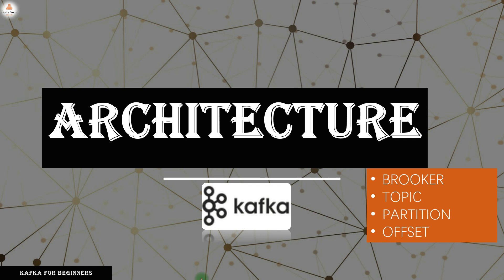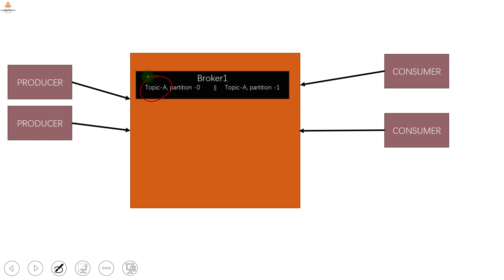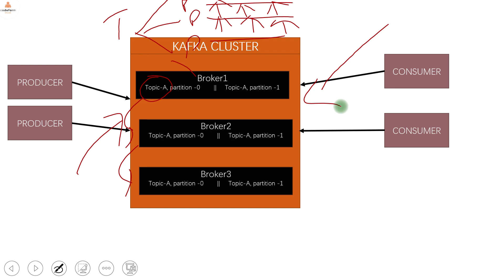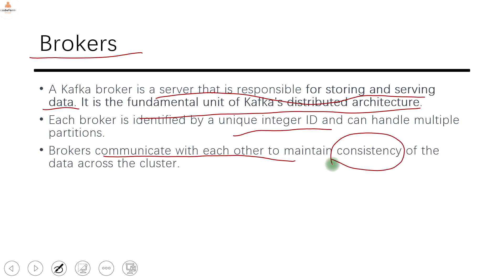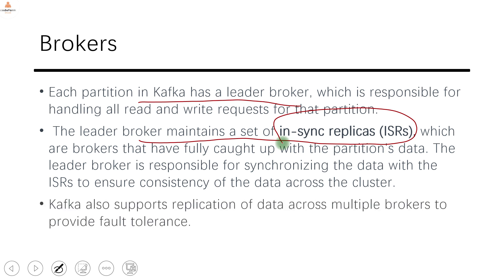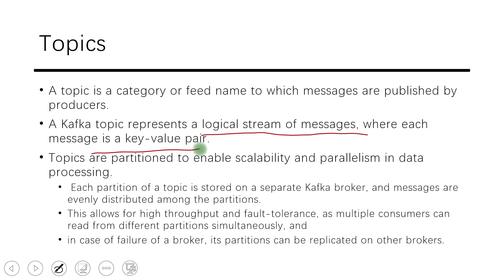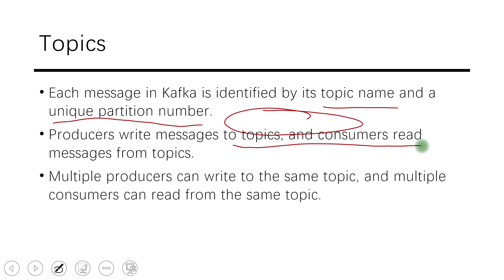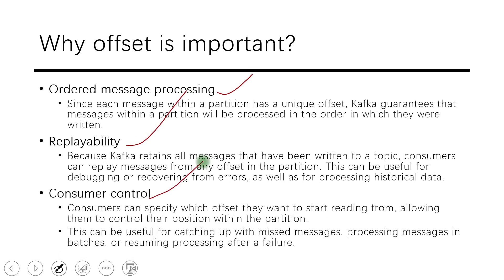Kafka Architecture - Broker, Topic, Partition, Offset || Chapter 1 || Day 3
In this video, we are going to talk about the internal architecture of Kafka. The architecture series is divided into three parts, in this first part we are covering Broker, Topic, Partition, and Offset.

Below is just for SEO

Introduction to Kafka
Kafka architecture
Kafka components: brokers, producers, and consumers
Kafka cluster setup and configuration
Kafka data partitioning and replication
Kafka topic creation and management
Kafka message format: key and value
Kafka message serialization and deserialization
Kafka message compression
Kafka message delivery semantics
Kafka message retention policies
Kafka message offsets
Kafka message timestamping
Kafka message routing and filtering
Kafka message transformation using Kafka Connect
Kafka security: SSL, SASL, ACLs
Kafka monitoring and metrics
Kafka performance tuning and optimization
Kafka Streams: introduction and architecture
Kafka Streams: stateful stream processing
Kafka Streams: windowed stream processing
Kafka Streams: table processing
Kafka Connect: introduction and architecture
Kafka Connect: connectors and transformations
Kafka Connect: configuration and deployment
Kafka ecosystem: other Kafka-related projects and tools.
Introduction to Kafka with Spring Boot
Kafka integration with Spring Boot: configuration and setup
Spring Kafka: producer and consumer implementation
Kafka messaging with Spring Boot: asynchronous and synchronous communication
Spring Kafka listener containers
Spring Kafka error handling
Kafka serialization and deserialization with Spring Boot
Kafka and Spring Boot: message conversion using message converters
Spring Kafka: dead-letter topics
Kafka and Spring Boot: message validation and filtering
Spring Kafka: retry mechanism for message processing
Spring Kafka: transaction management
Kafka and Spring Boot: security configuration
Spring Kafka: testing strategies
Kafka Streams and Spring Boot: windowed stream processing
Kafka Streams and Spring Boot: table processing
Kafka Connect and Spring Boot: introduction and architecture
Kafka Connect and Spring Boot: connectors and transformations
Kafka Connect and Spring Boot: configuration and deployment
Spring Cloud Stream: introduction and architecture
Spring Cloud Stream and Kafka: binder configuration
Spring Cloud Stream and Kafka: producer and consumer implementation
Spring Cloud Stream and Kafka: message conversion using message converters
Spring Cloud Stream and Kafka: error handling
Spring Cloud Stream and Kafka: security configuration
Spring Cloud Stream and Kafka: testing strategies
Kafka and Spring Boot: monitoring and metrics with Micrometer
Kafka and Spring Boot: performance tuning and optimization.